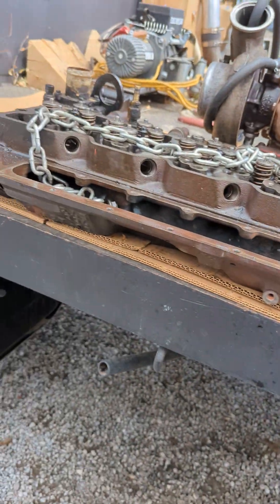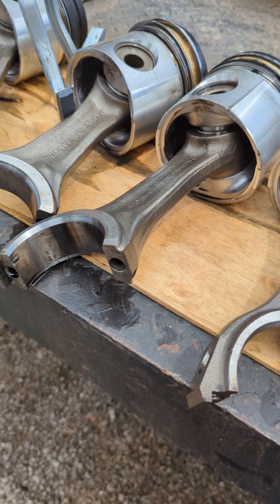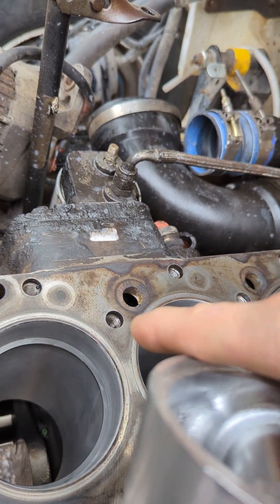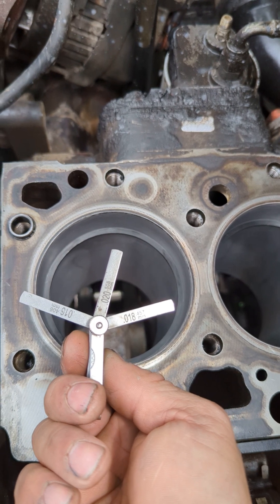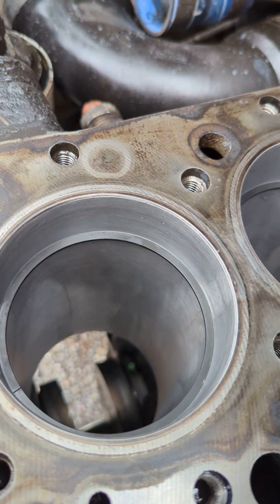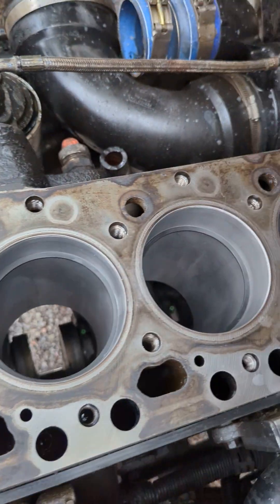Cummins 5.9L engine rebuild 2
part 2 Cummins 5.9 l piston and rings end gap specs and how to use a piston to line up your rings